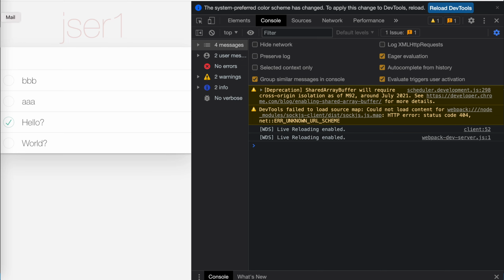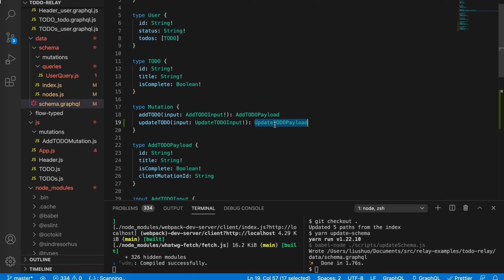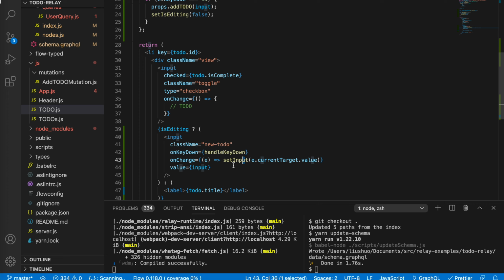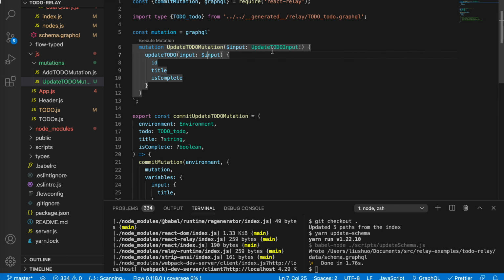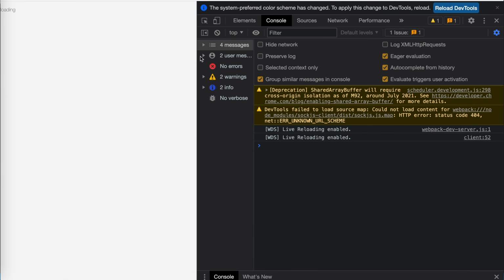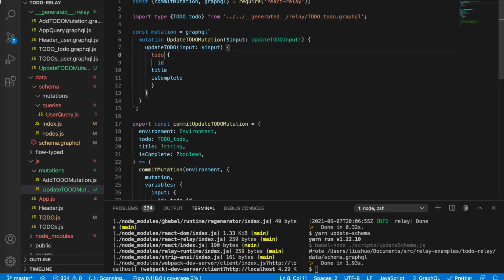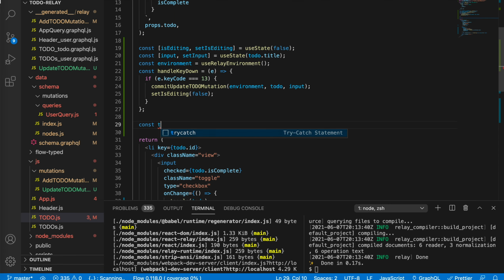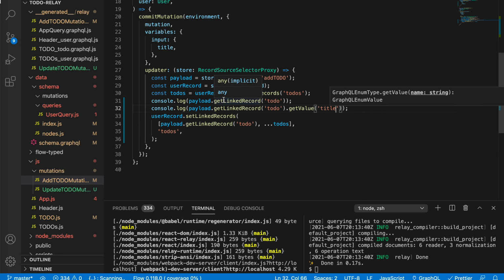Build A TODO App with Relay 5 - Auto Local Update | JSer - Learning Relay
Relay requires global unique id for node, so if mutation response have fields which owns an id, Relay will automatically update that node.

 in our example,  it is super easy to update the title / complete status for the todo list.